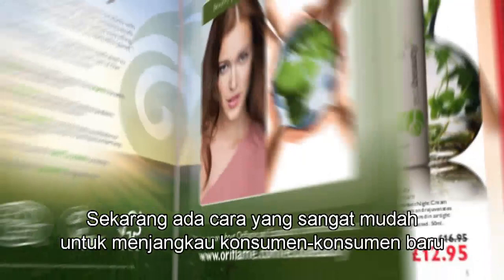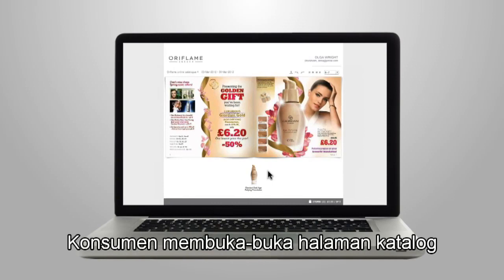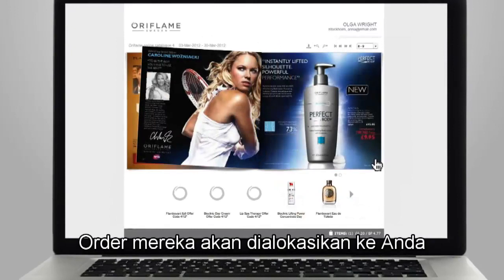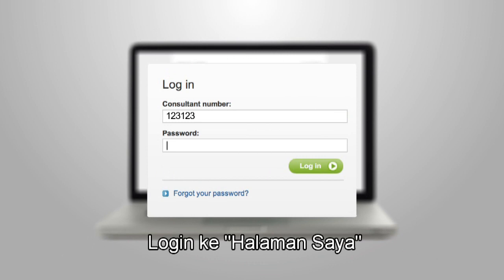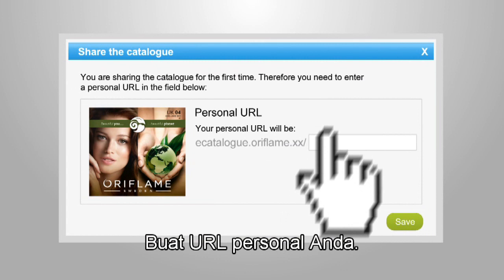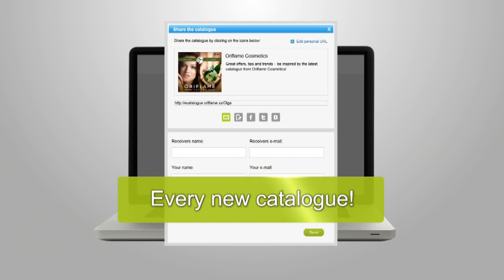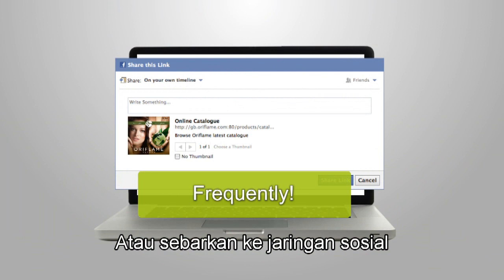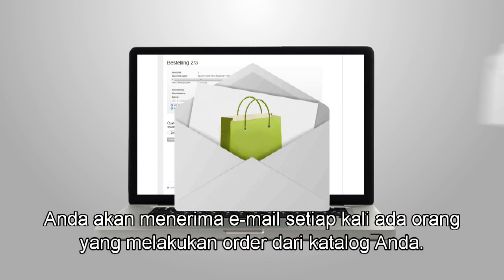Oriflame TV - E-Katalog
Sekarang ada cara mudah untuk menyebarkan Katalog Oriflame secara online. E-Katalog ini bisa digunakan oleh semua Konsultan secara gratis.